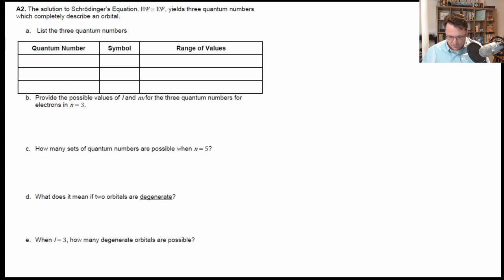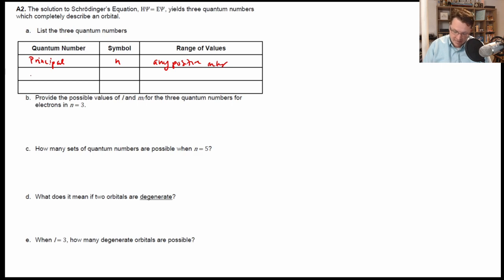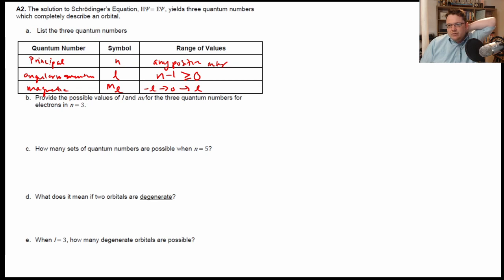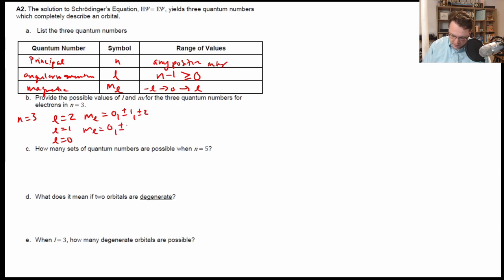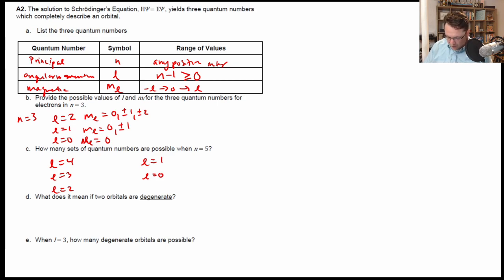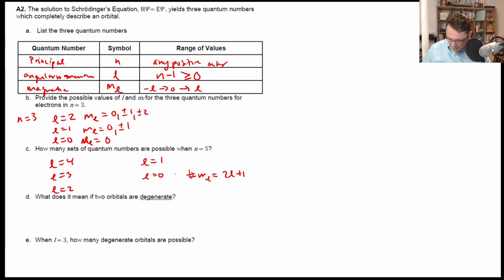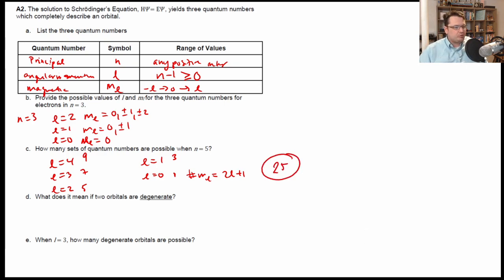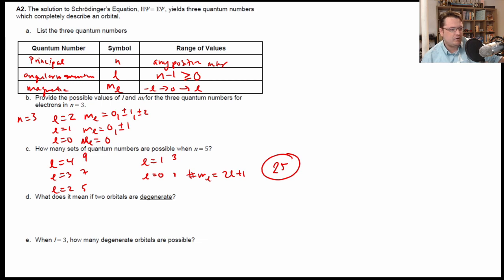Definitions and applications of quantum numbers Su 2 A2